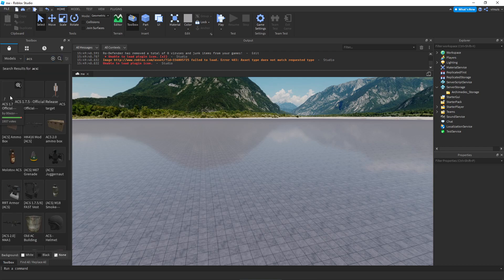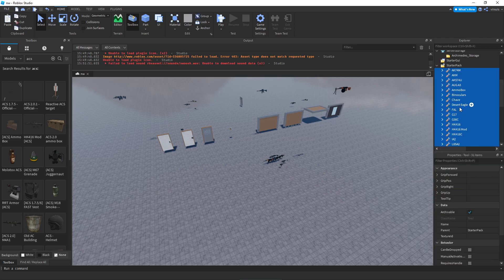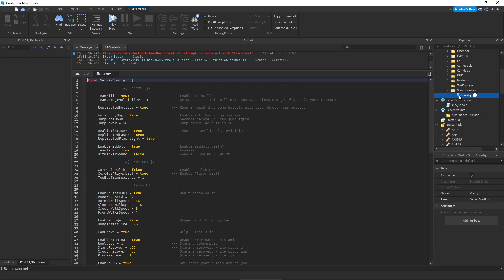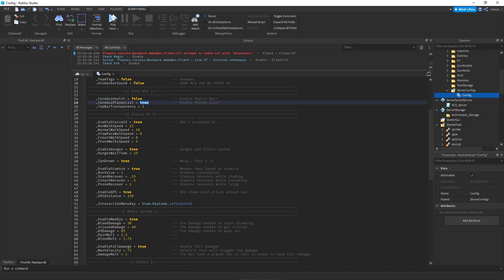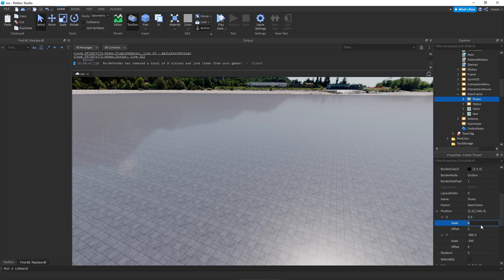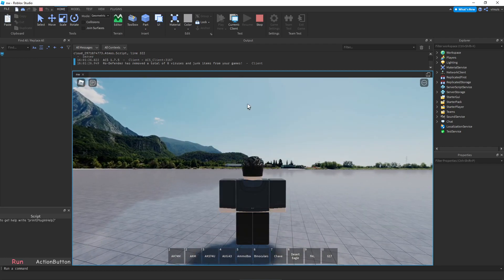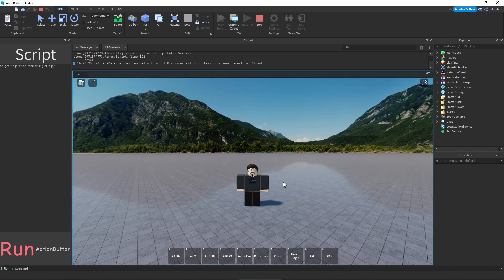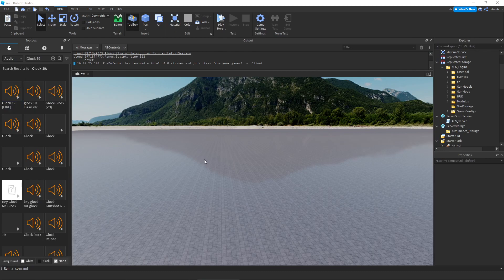How to use ACS Engine | Best Settings & Tutorial | ROBLOX STUDIO